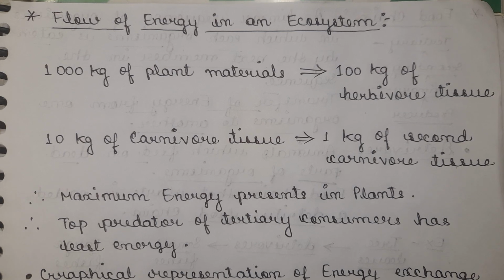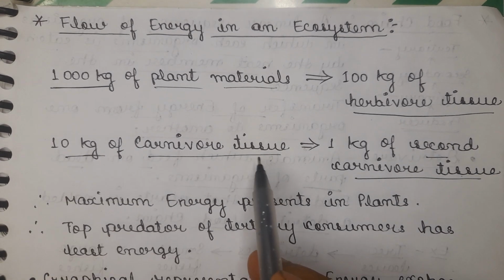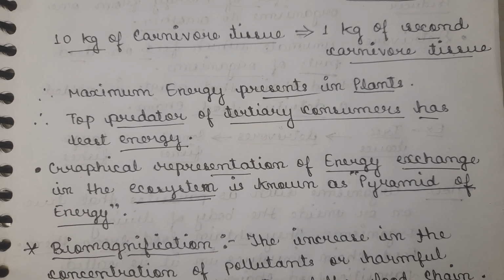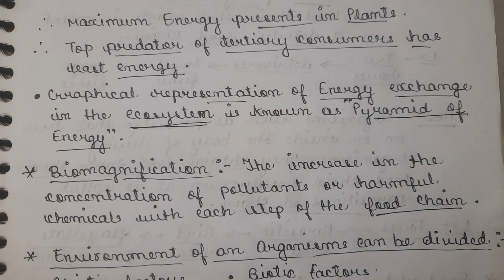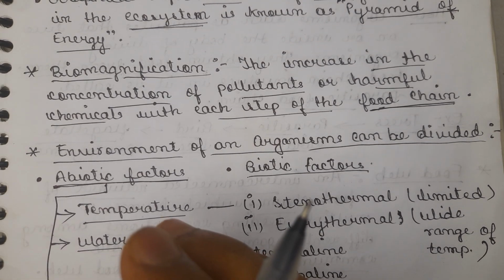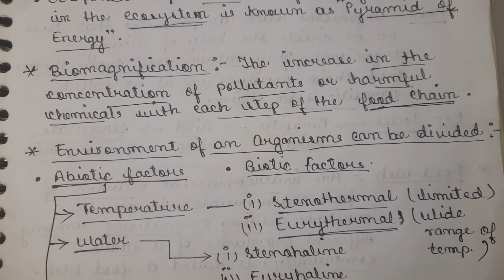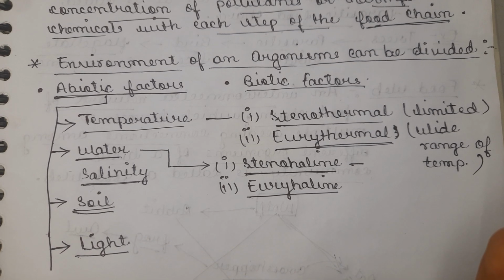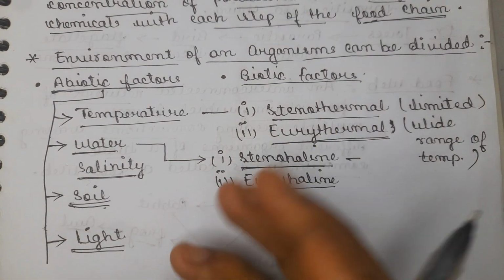Flow of Energy In an Ecosystem | Biomagnification | Ch - Ecosystem | By Dutta Sir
Flow of Energy In an Ecosystem , Biomagnification, organisms and Environment .